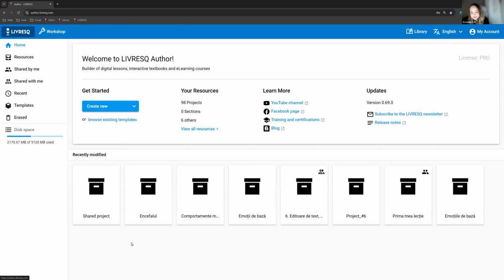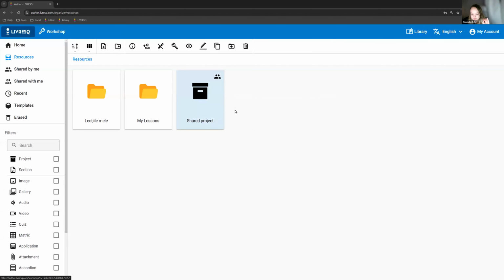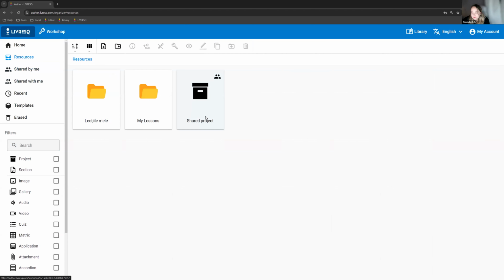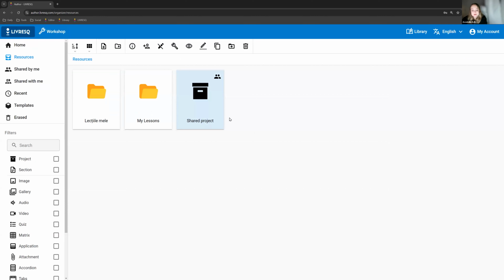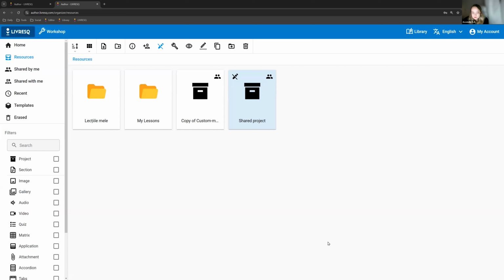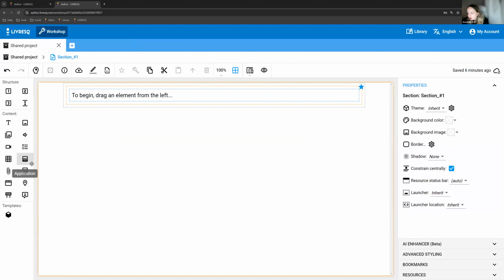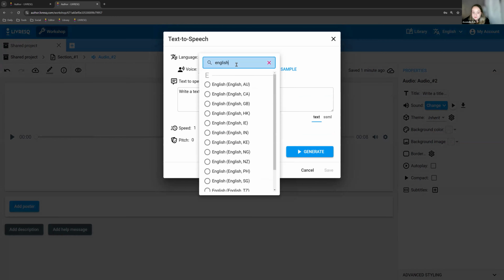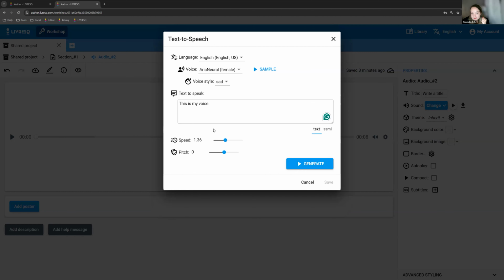How to work together with your team in LIVRESQ?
Join us to find out how you can work together with your team in LIVRESQ by working on the same course or creating templates that are easy to share and edit.